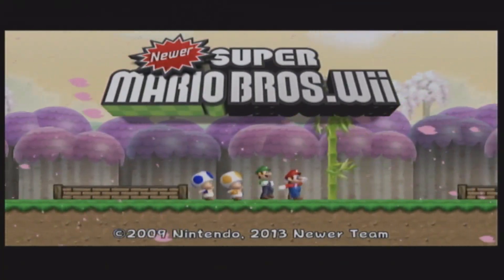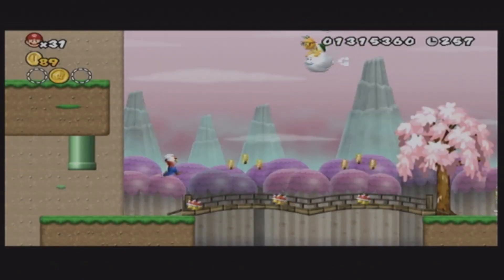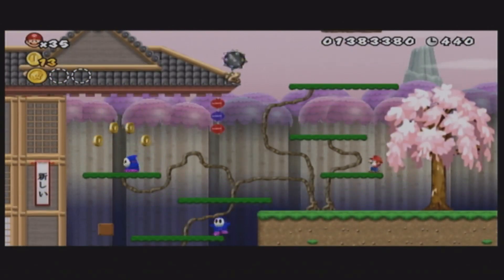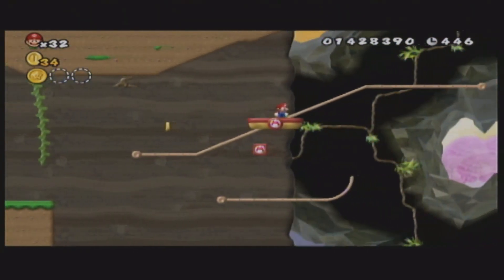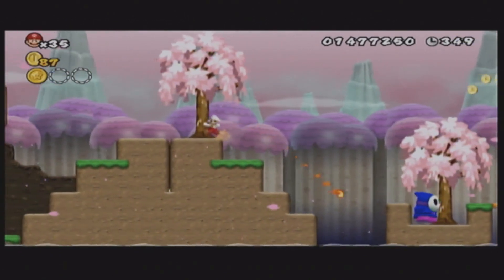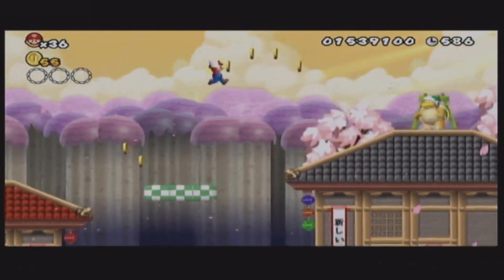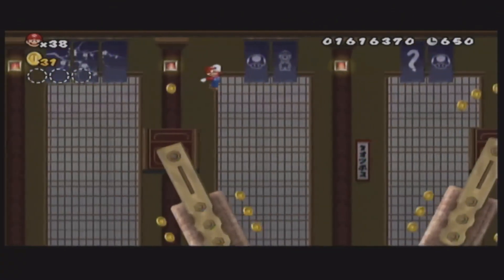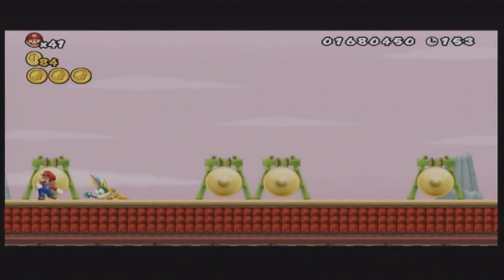Newer Super Mario Bros Wii World 4! Samurai Shy Guy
This was honestly the best world so far, and I will definitely 100% this game but it will take a while. I have tons of content planned for the future, and I feel like it should be awesome.